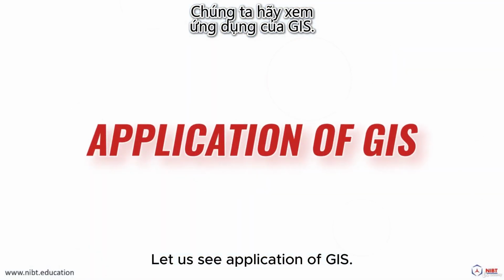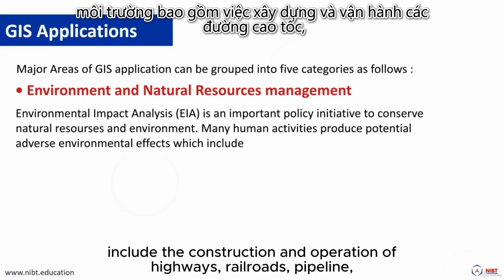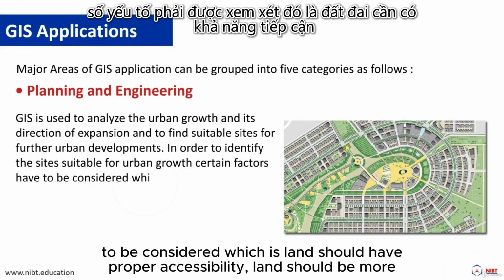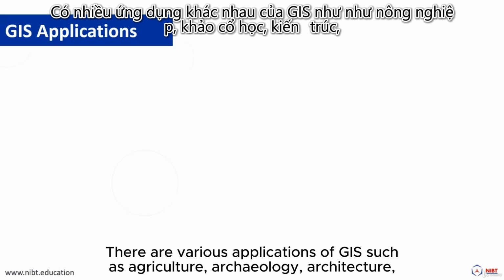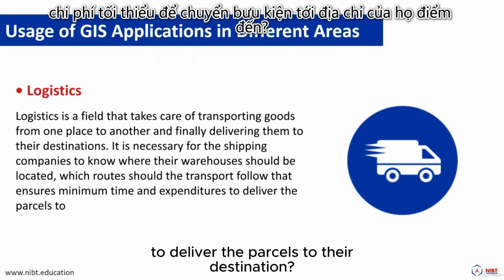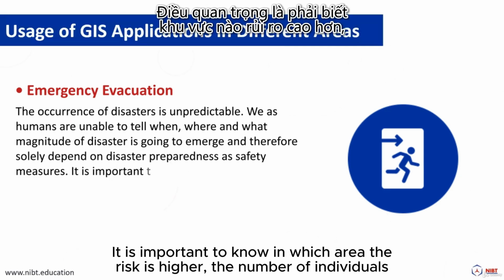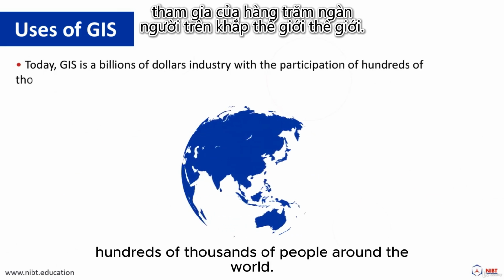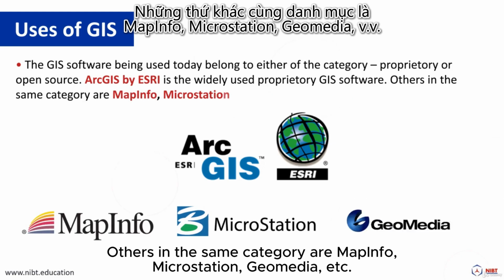3 GIS Applications & Uses